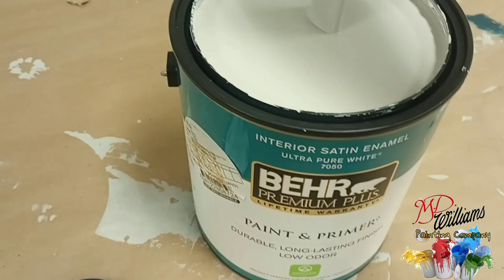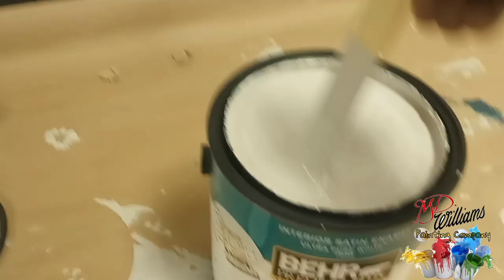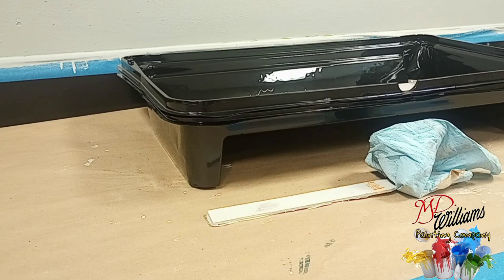M. D. Williams Painting CompanyResident | Business | Commercial Interior Painting starting at $199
@mdwilliamspaintingcompany M. D. Williams Paintings
Custom Shoes & Clothing
Exclusive Painted Canvas
Epoxy Flooring and Countertops
Art Wall Morals
Hand Made Pieces
House Decor

M. D. Williams Painting Company

Resident | Business | Commercial

Interior Painting starting at $199+tax
(Paint Supplies Included)

Paint 2 Rooms $300+tax
(Paint Supplies Included)

Paint 1 Room starting at $150+tax
(Paint Supplies Included)
$150 Paint Special ($50 off)
Price was $200

Exterior Painting Special

Paint Your Home with us!
Prices starting at $800 and up
(Paint Supplies Included)

CALL TODAY FOR FREE ESTIMATE